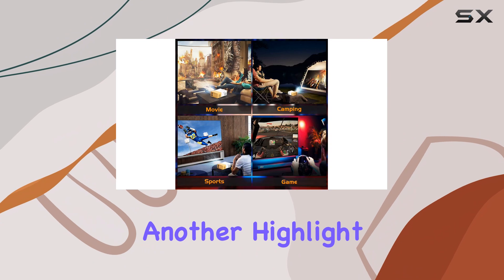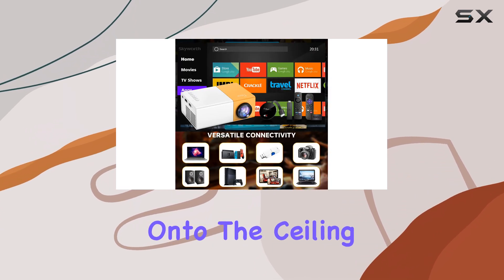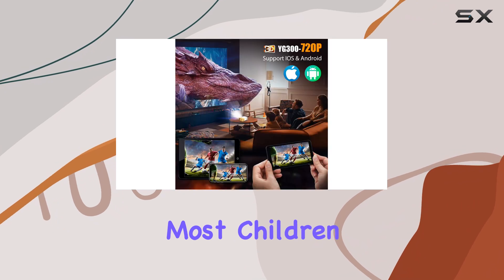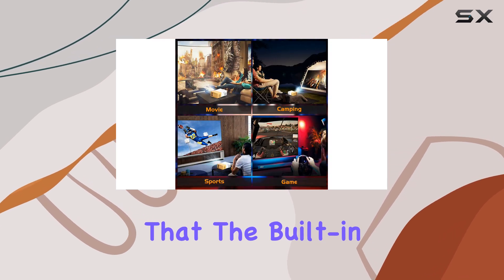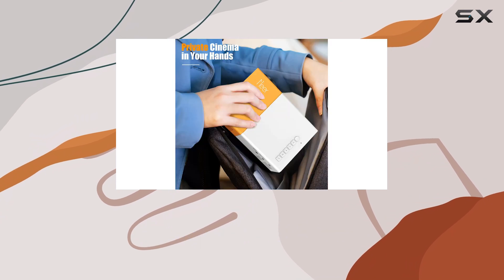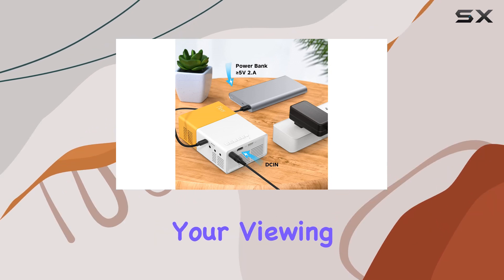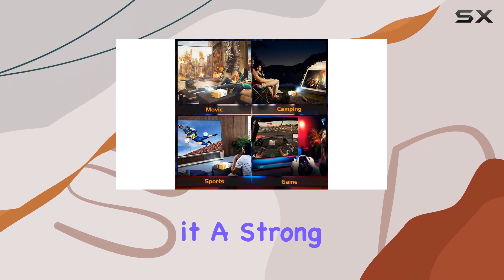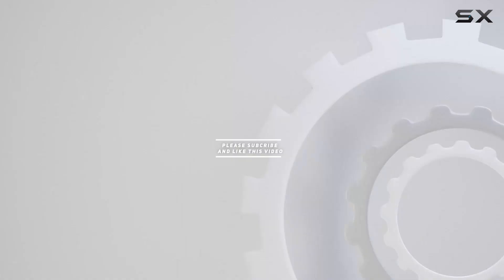Meer Pico iPhone Projector: Best Portable Projector for Kids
0:00 Intro
0:07 Review

Things that we mentioned in this video:
Projector,Meer Mini Projector,Portable Movie Projector,Neat : B09XD641MV